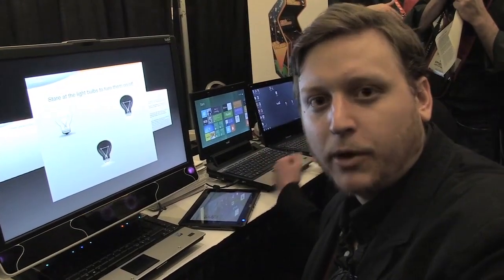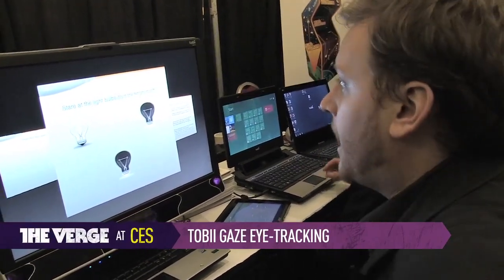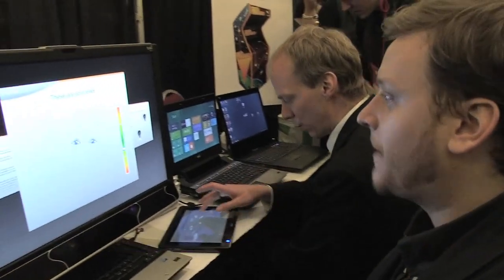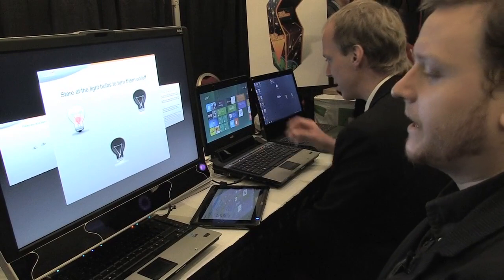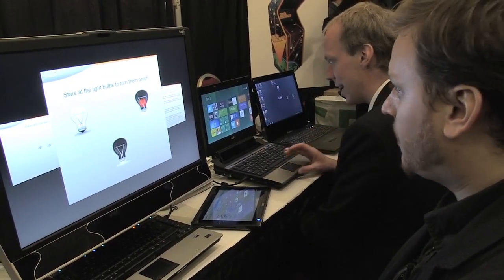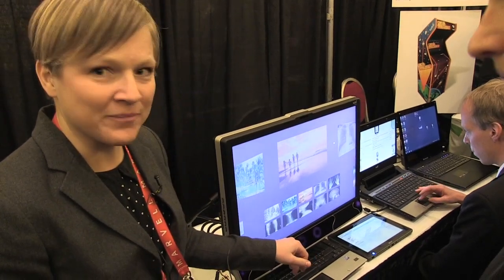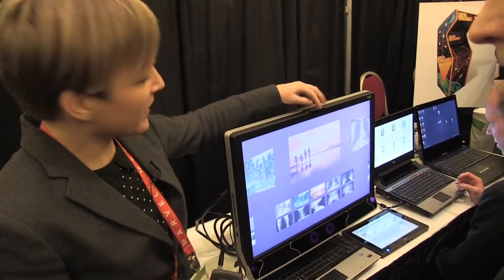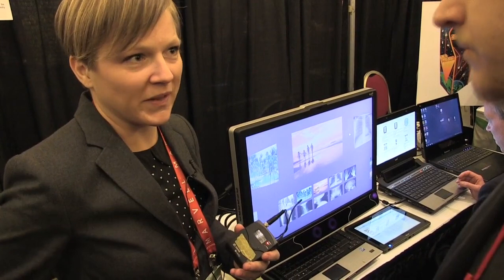Tobii Gaze eye-tracking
Tobii shows off it's Gaze eye-tracking technology.

More coverage at The Verge More from The Verge